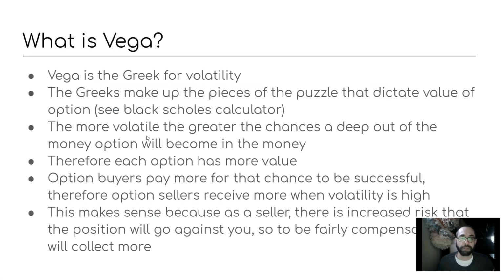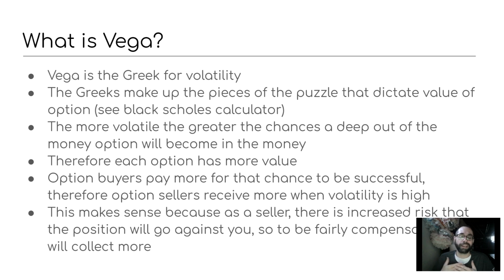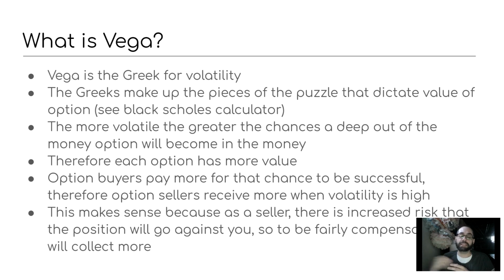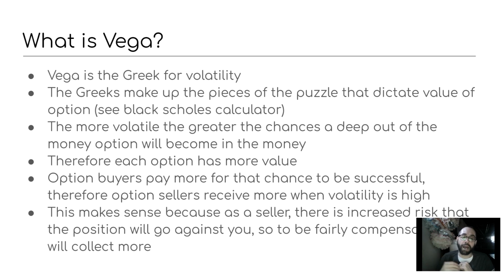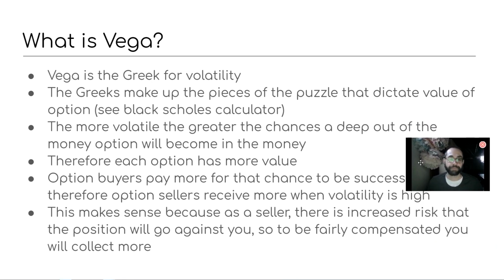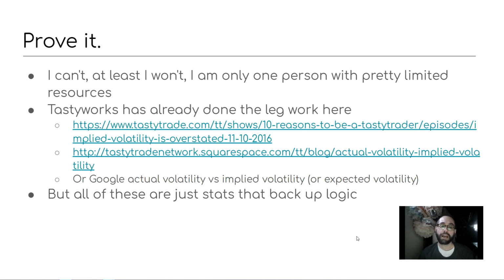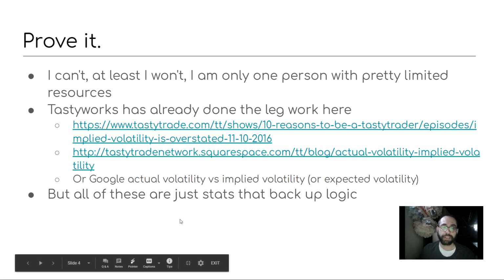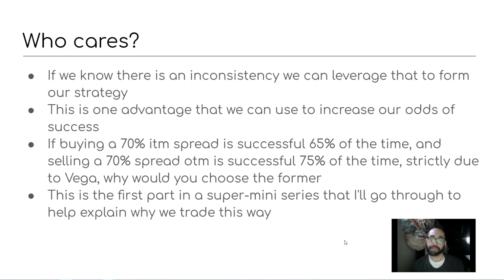#23 Vega Overstated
Talking about how volatility is overstated in the options market. We can use this to our advantage to stack the deck in our favor.

Links
Beginners: